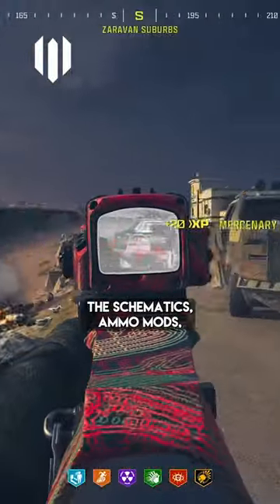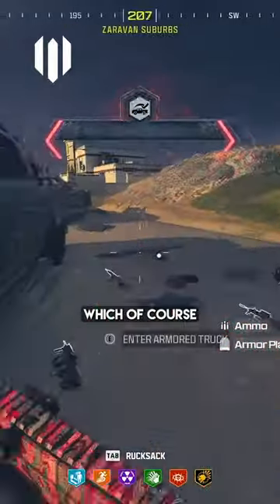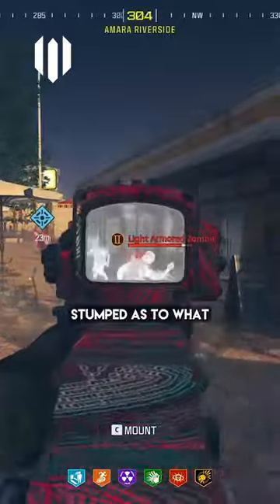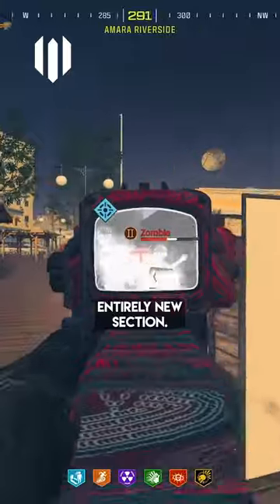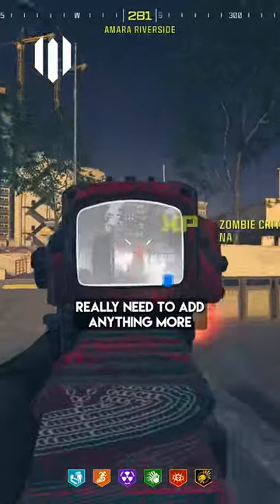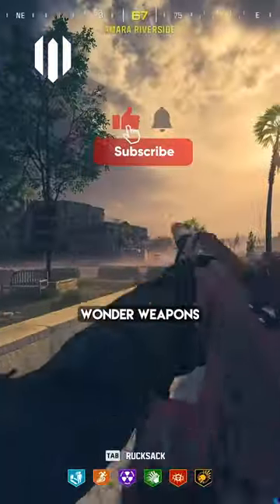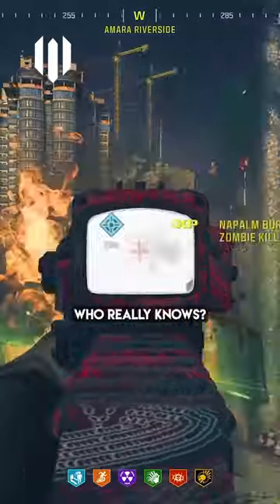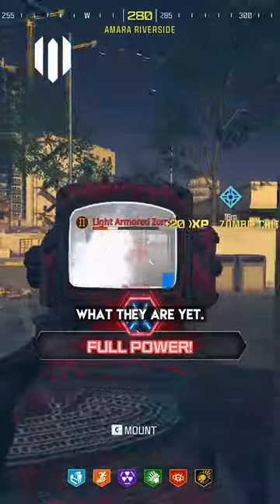Unique Schematics coming to MW3 Zombies?!